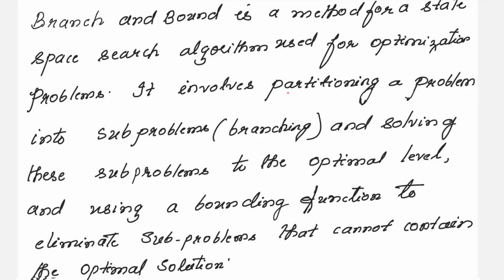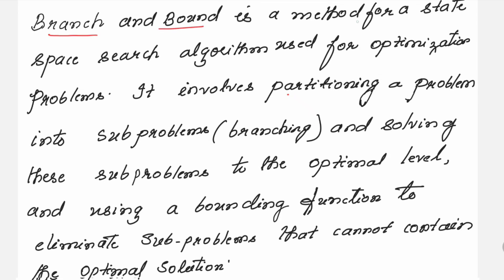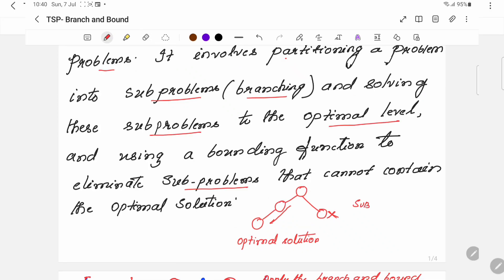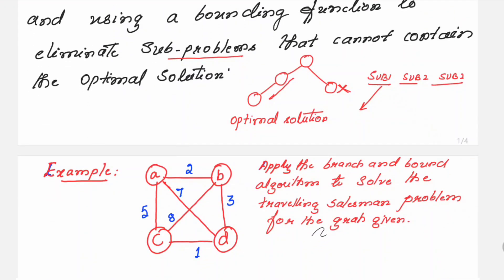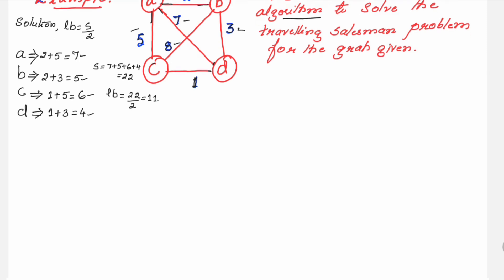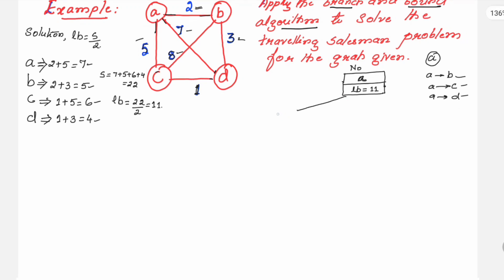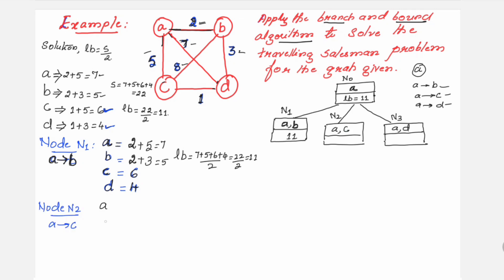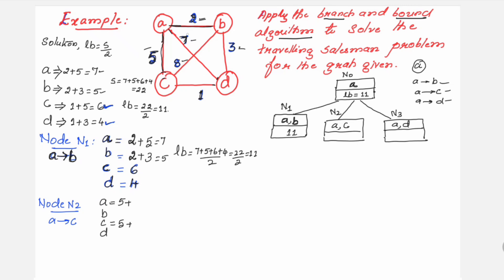Lec51 : Traveling Salesman Problem | Branch and Bound